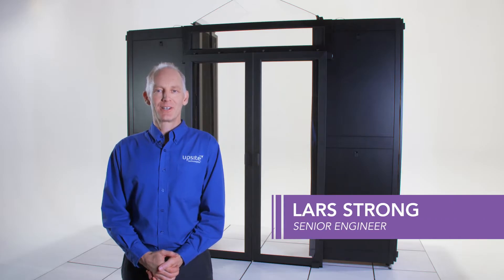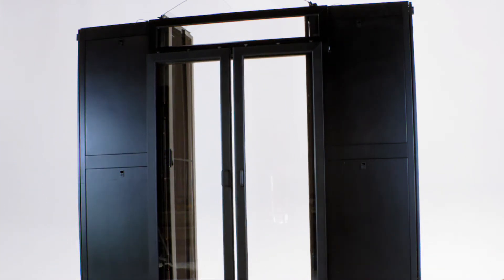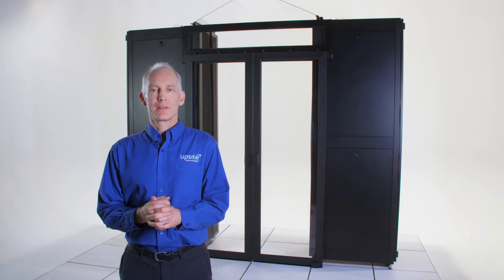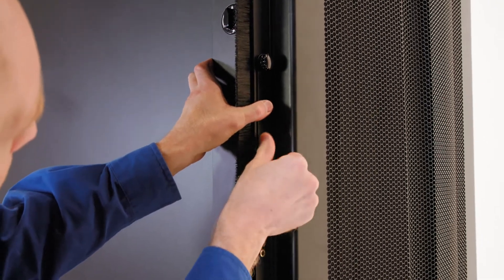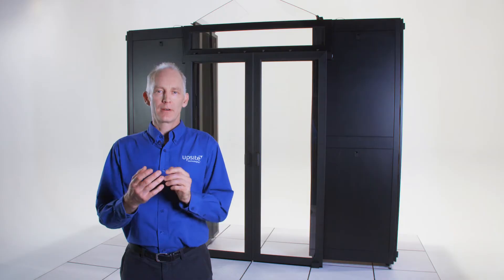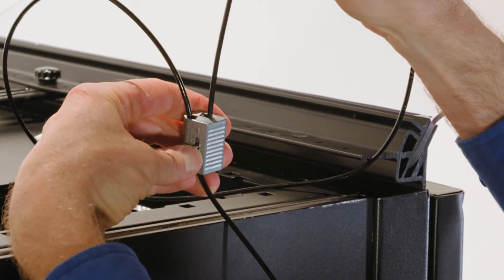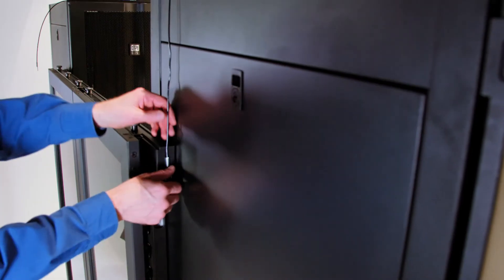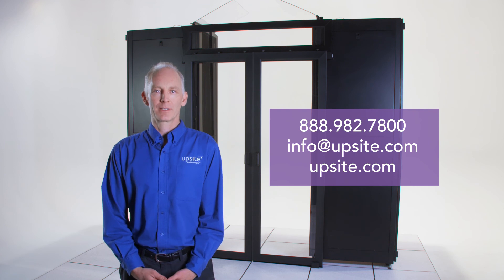Sliding Doors for the data center - Upsite Technologies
Upsite Technologies' new Sliding Doors: An aisle-end, modular containment solution that's easy to get along with.

An aisle-end, modular containment solution that's easy to get along with. Upsite Technologies® presents new Sliding Doors, part of their AisleLok® line of products, that offer data centers containment in minutes without the need for contract labor. The tool-less design allows for quick and easy installation, removal, and re-installation with exclusive Magswitch technology—no drilling required. The sliding doors reduce operating costs by improving thermal efficiency. They also reduce IT equipment intake temperatures, which improves equipment life and reliability.
Add highly efficient and flexible airflow containment to the ends of your data center’s hot or cold aisles with the new Sliding Doors from Upsite Technologies. Your data center will be glad you did.
The Sliding Doors are 85” high and are available in two widths – one that accommodates aisle up to 4’6” (1372 mm) and one for aisles up to 6’6” (1981 mm). Both Sliding Door sizes are available in either black or white and have an optional Transom Window available for an increased total height of 93”. The Sliding Door panels come in a variety of fire-rated polycarbonates.

Features
• Containment for either hot or cold aisle
• Solution for both new builds and retrofit data centers
• Modular design accommodates aisles up to 6’6” wide and any cabinet 76 inches and higher
• Entirely tool-less installation with exclusive Magswitch Technology
• Large, polycarbonate doors available in a variety of fire ratings
• Available in black or white colors
Benefits
• Reduction of  IT equipment intake temperatures, improving equipment life & reliability
• Tool-less design allows for easy installation, removal, and re-installation
• No drilling required in racks or cabinets
• Containment in minutes without the need for contract labor (see installation video)
• Sizeable see-thru door panels increase safety and security
• Reduction of operating cost by improving thermal efficiency